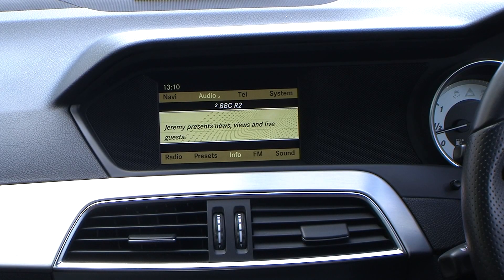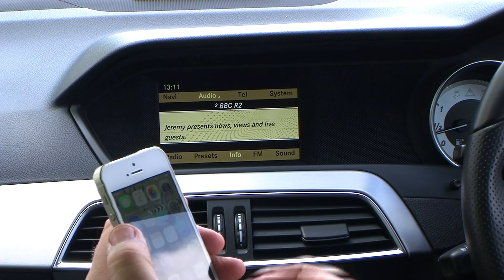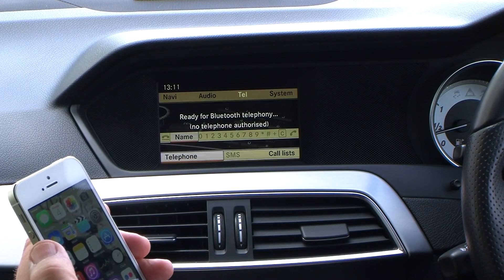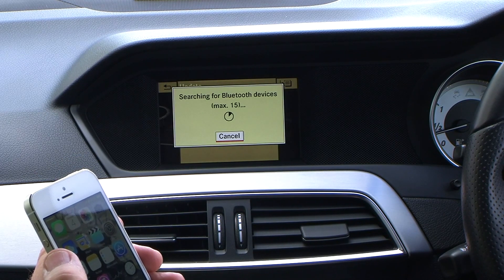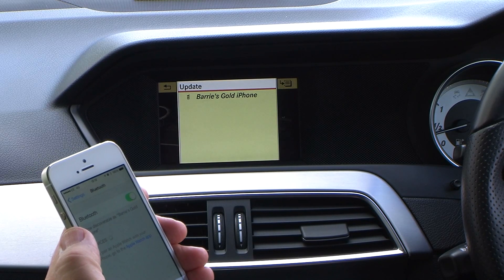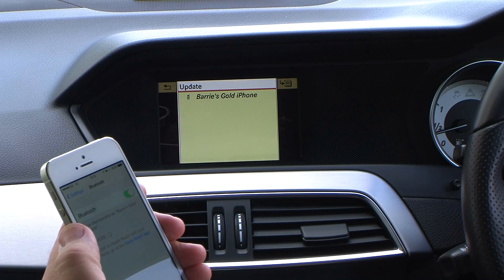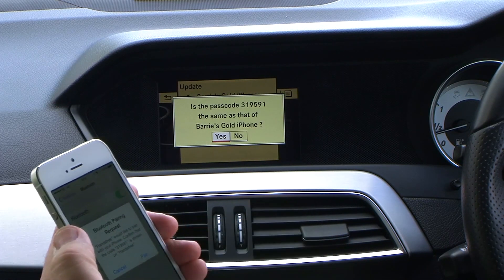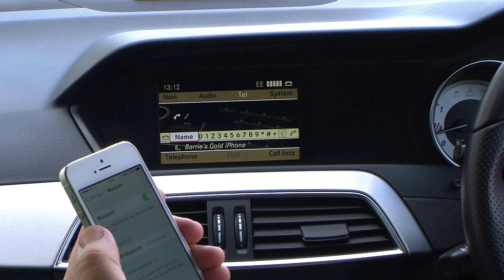Syncing your iPhone to the bluetooth system in a Mercedes-Benz C Class 2.1 C200 CDI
Syncing your iPhone to the bluetooth system in a Mercedes-Benz C Class 2.1 C200 CDI KM11ZPC Year/Reg
2011 (11)
Mileage:
26,573
Engine size:
2.1L
Fuel type:
Diesel
Gearbox:
Automatic
Body style:
Estate
Colour:
Blue
Metallic BLUE, Full service history, Half leather sports seats, Bi-Xenon headlights with adaptive highbeam assist, Easy-pack tailgate - opens/closes automatically, MOT until 22/04/2016, Linguatronic Voice Control for Navigation, Steering wheel gear shift paddles, Heated seats, Parktronic - Front and Rear, with Advanced Parking Guidance, 18" 7 Spoke AMG alloy wheels, AMG body styling, 24 Month Warranty available, Superb condition throughout, 6 CD autochanger with Media interface, Audio 20 Radio with Single CD Drive (MP3 Compatible), 5.8in Colour Display and Central Controller Dial, iPod AUX input, USB Connectivity, Bluetooth phone system with Voice command, Stop / Start fuel efficiency system, Economical - 62.8 MPG, Electrically adjustable front seats, Front and rear electric windows with one touch function, Electric adjustable / heated / folding door mirrors, Cruise control, Dual zone digital climate control + Automatic air conditioning, LED tail lights and daytime running lights, Automatic lights with guide me home, Headlight washers, Rain sensing wipers, Remote central locking, 2 x Remote key fobs, Chrome line exterior, Alloy roof rails, On board computer, Service indicator (ASSYST PLUS), Outside temperature display, Tyre Pressure Loss Warning System, Sports suspension, Speed sensitive steering, Hill Start Assist, Adaptive brake system, ASR Traction control, ESP - Electronic stability programme, 12v Power socket - front and rear, Anthracite headlining, Child locks & Isofix system, High level brake light, Spoiler, 60/40 Split folding rear seats, Front fog lights, Alarm System, Immobiliser, Drivers airbag, Drivers knee airbag, Passenger airbag, Side + Curtain airbags, 3 spoke AMG multi-function steering wheel in Nappa leather, Rake + reach adjustable steering column, Aluminium interior trim, Sports pedals - stainless steel, Auto dimming rear view mirror, Height adjustable seats, Lumbar support, Front armrest with storage compartment, Cup holders - front and rear, Cooled glovebox, 3x3 point rear seat belts, Interior lights pack, Rear armrest with storage + third rear headrest, Rear load cover with load protection net, Rear wiper, First aid kit, Spare wheel, Chrome exhaust tailpipe, Comprehensive Warranty included. 5 seats, Tow bar with twin electrics - never been used. Very well maintained - 4 services, recently serviced, HPI Clear, Driveaway cover available. 12 Months FREE AA Cover, LOW RATE CAR FINANCE AVAILABLE